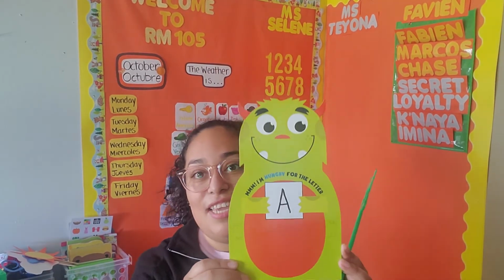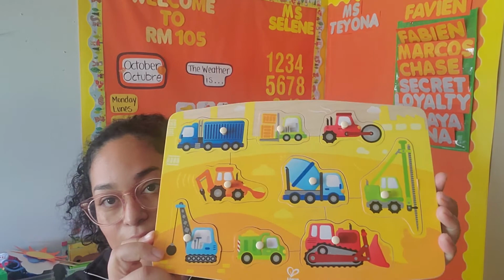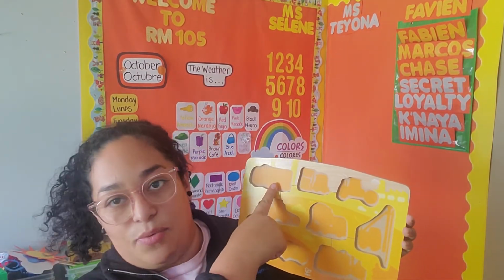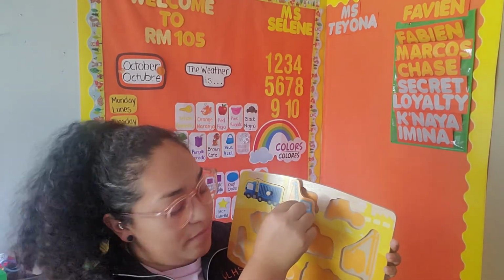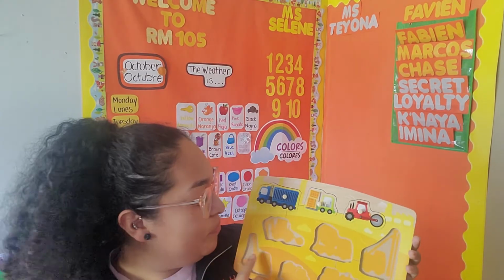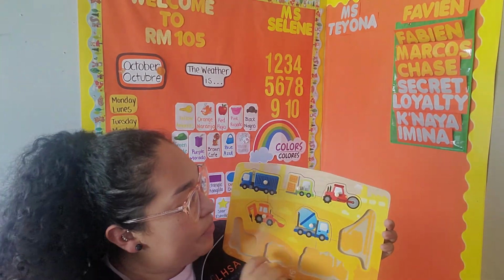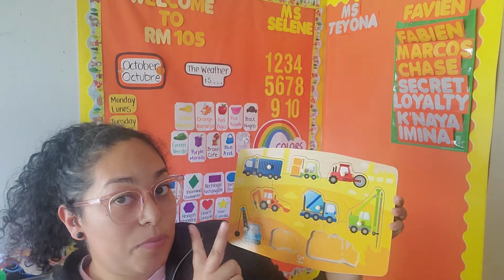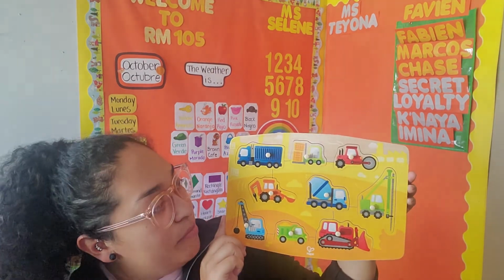Week 3 Day 4